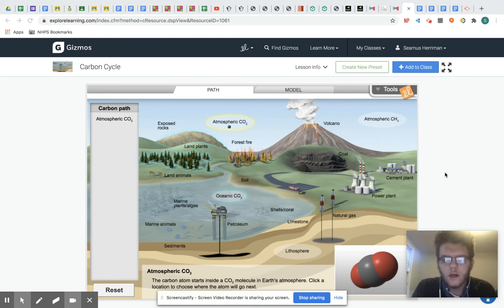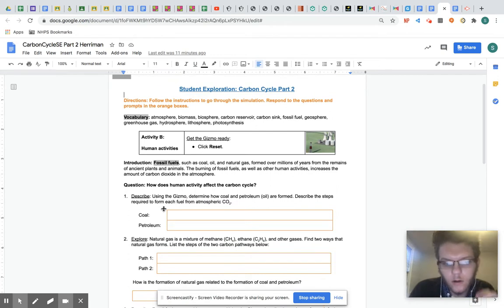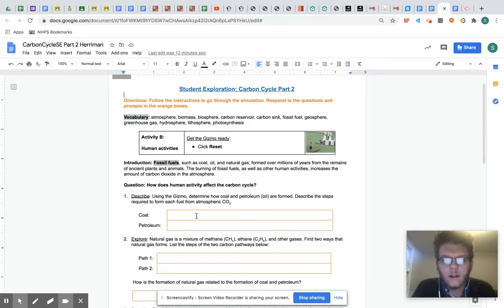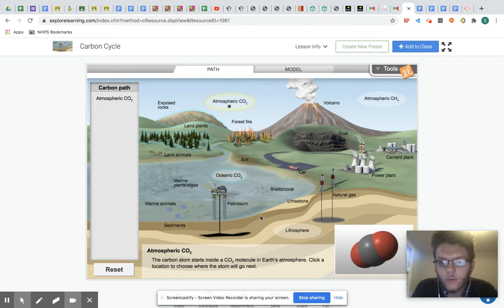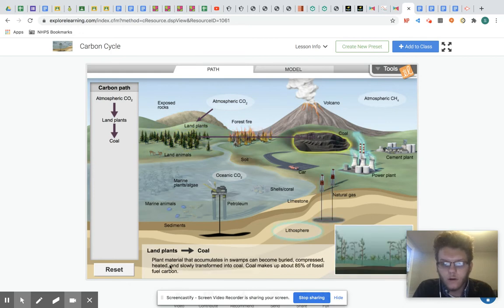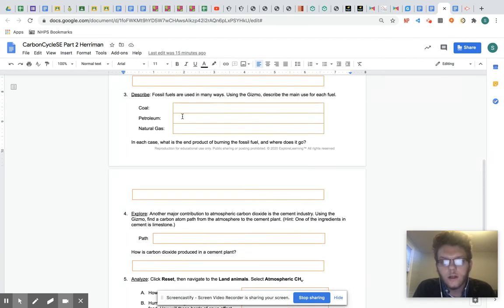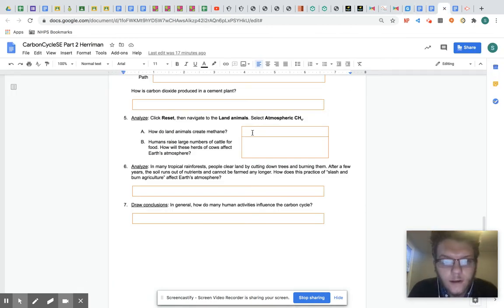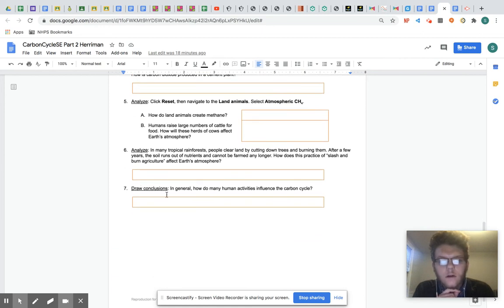Carbon Cycle: Human Activity